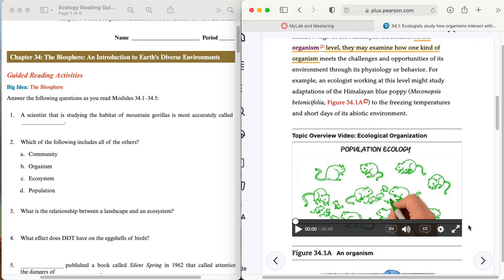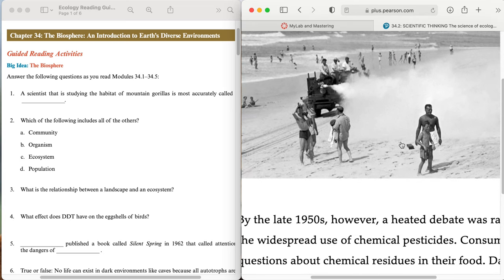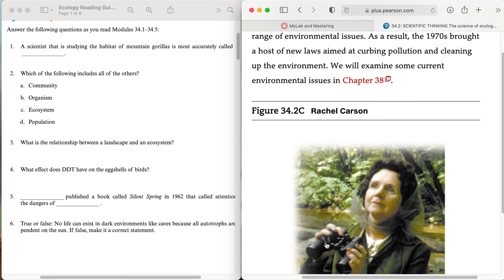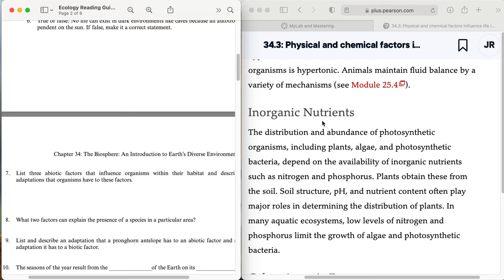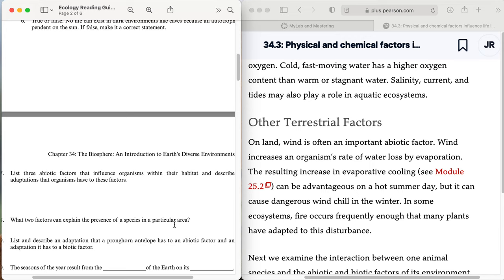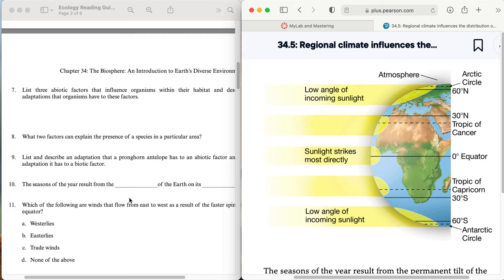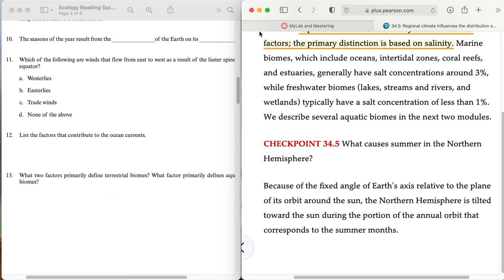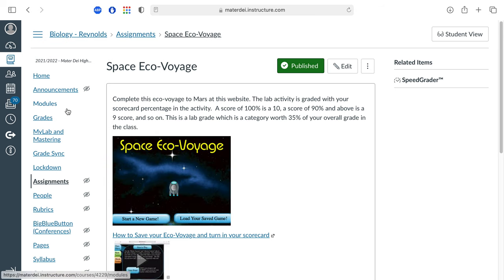Sep 20 21 2021 Ecology Notes chapter 34 sections 1 5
Ecology notes - Chapter 34, sections 1-5